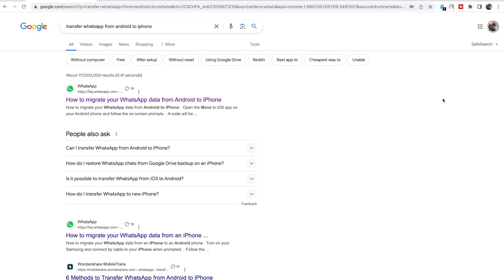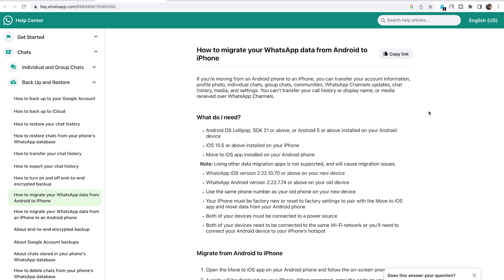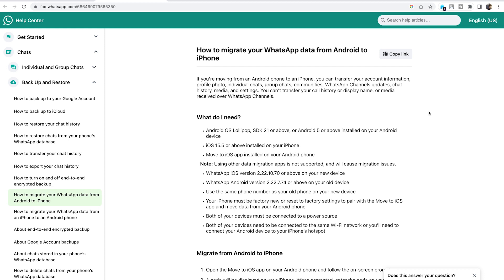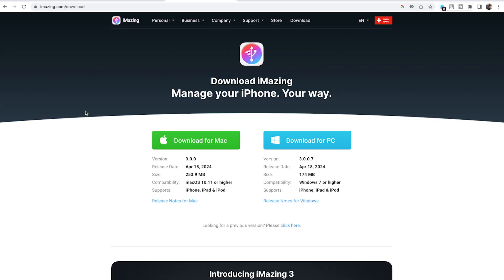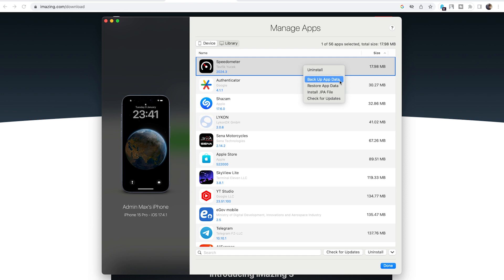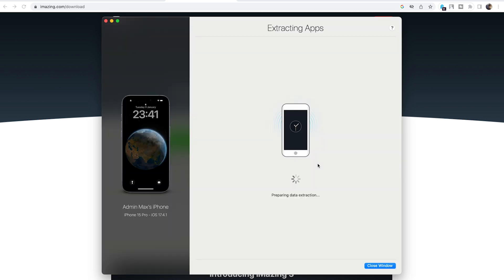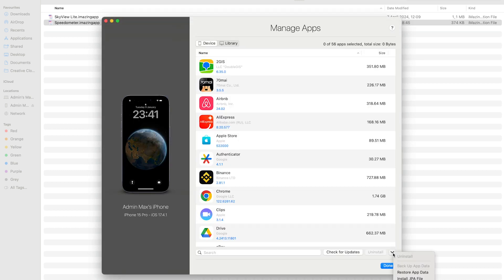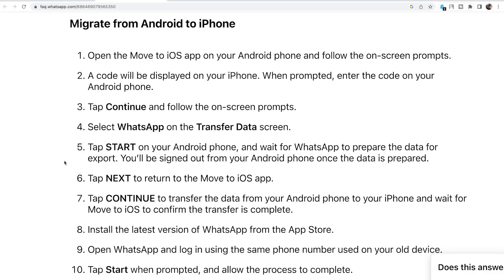Whatsapp Chat Transfer Android to iPhone (FOR FREE, Without RESET/Wiping the iPhone)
Transferring WhatsApp Chats from Android to a Used iPhone (Without Wiping the iPhone)

Important Note: This method involves a third-party app called iMazing (USE TRIAL Ver) on a Mac or PC. Whatever you do, I'm not responsible if you lose your data.

Here's what you'll need:
Your Android phone
Your used iPhone
A computer (Mac or PC)

Steps:
1. Begin by downloading the "Move to iOS" app on your Android device.
2. Next, install the "iMazing" app on your Mac or PC.
3. On your iPhone, download and install WhatsApp, but refrain from signing in.
4. Connect your iPhone to your computer and open the iMazing app.
5. From the main screen of iMazing, navigate to "Manage Apps."
6. Right-click on any app to initiate a "Back Up App Data" process. Opt for a lightweight app for quicker processing.
7. Once the backup is complete, you'll have a .imazingapp backup file.
8. Return to the Manage Apps screen in iMazing and click on the small arrow in the bottom right corner.
9. Select "Restore App Data" and choose your .imazingapp backup file.
10. Follow the prompts, which may include entering passwords and disabling "Find My iPhone."
11. After completion, your iPhone will reboot into Recovery mode. Rest assured, your data remains secure.
12. Launch the "Move to iOS" app on your Android device.
13. Complete the basic setup procedures on your iPhone until you reach the "Transfer Data" option.
14. Choose "Transfer from Android" on your iPhone.
15 Pair your devices using the displayed 6-digit code from the iPhone's Move to iOS app.
16. Select to transfer only WhatsApp data.
17. Allow time for the transfer process to finalize.
18. Once complete, opt to "set up later" for any additional steps on your iPhone.
19. Your iPhone will reboot and boot up normally.
20. Open WhatsApp on your iPhone and sign in with your phone number.
21. On your old Android device, you'll receive a confirmation number for logging into WhatsApp on your iPhone.
22. After logging in on your iPhone, your chat synchronization will be complete.
23. Congratulations, your WhatsApp has successfully transferred to your iPhone. Enjoy!